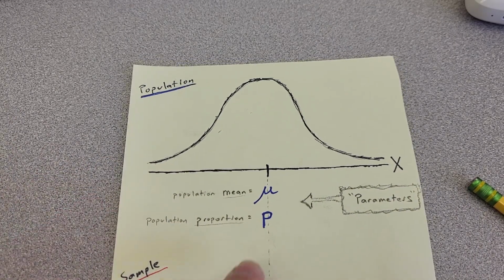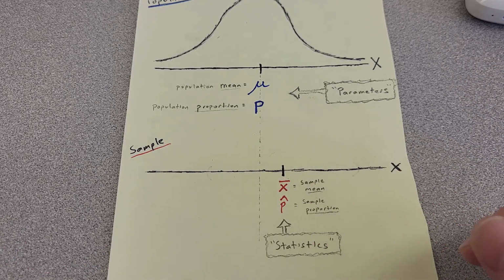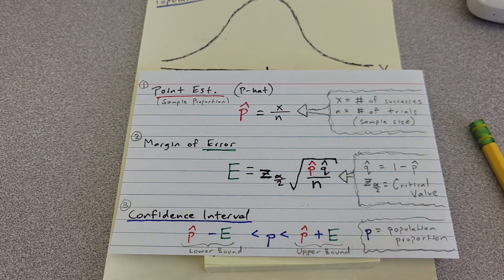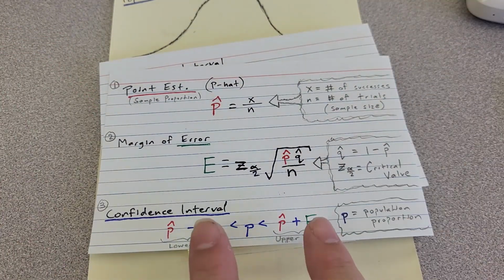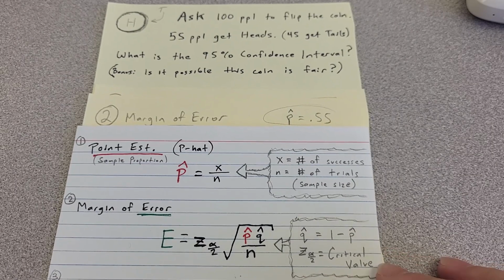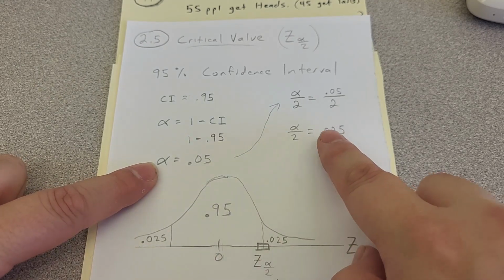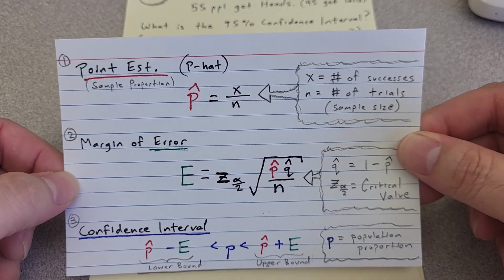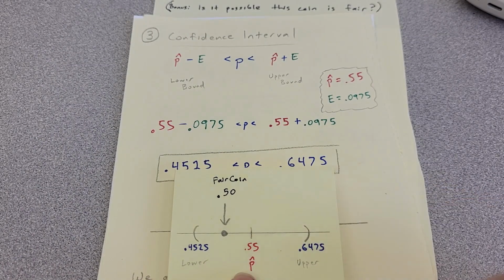How I think about the IDEA of Confidence Intervals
Confidence Intervals are easier when you know the IDEA behind them. So, before we jump into a bunch of calculations, let's talk about what they are.

I'm still getting this channel off the ground, but any support at this time is greatly appreciated.